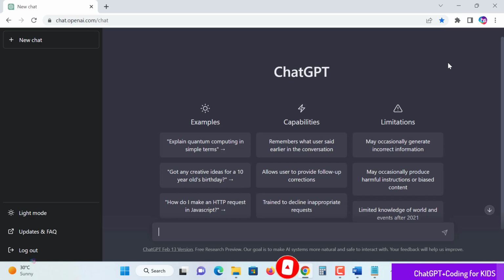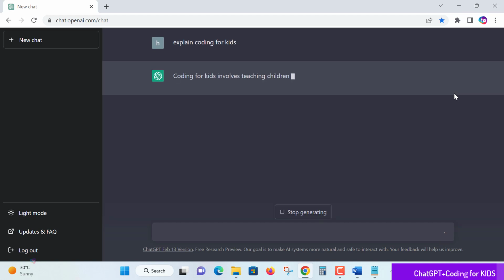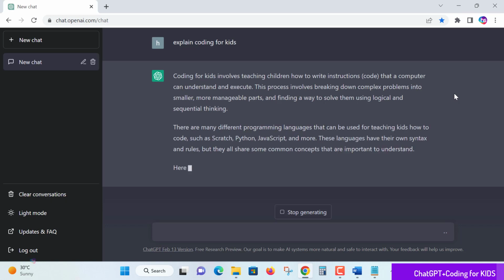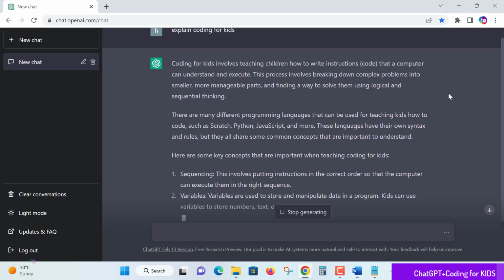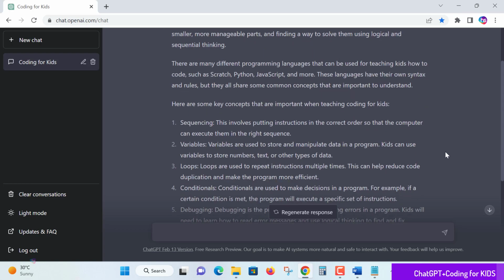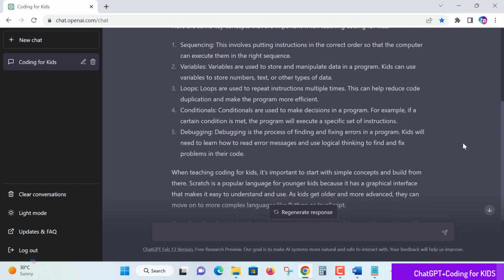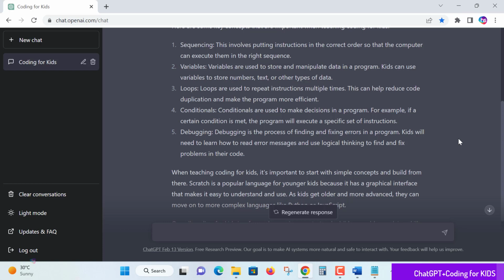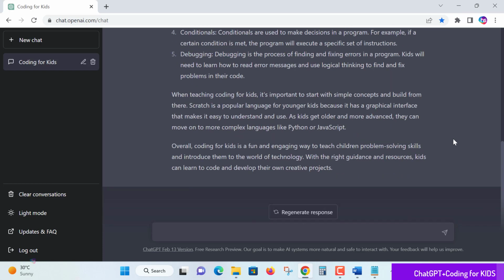Free Coding For Kids class - ChatGPT Explained - Book today